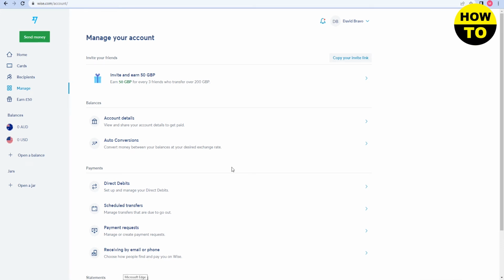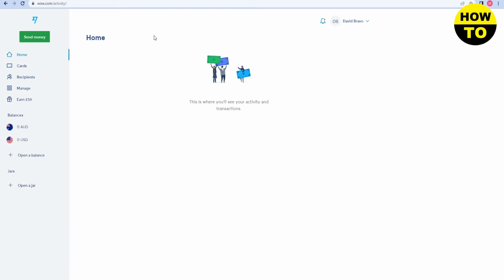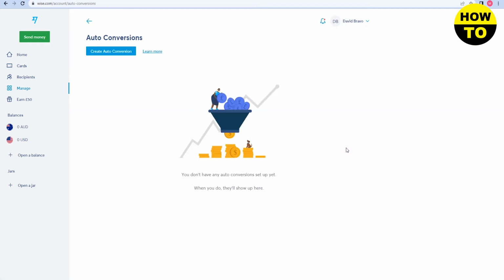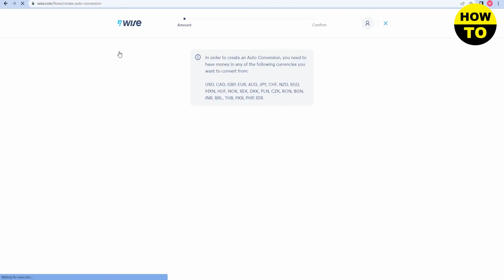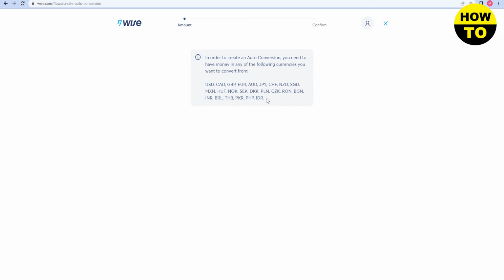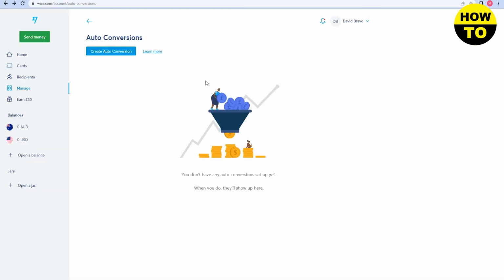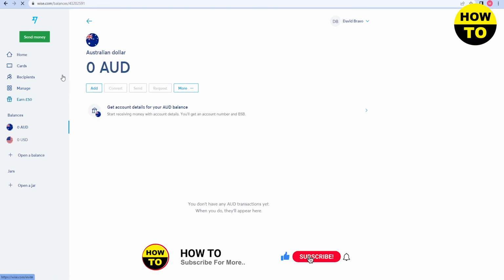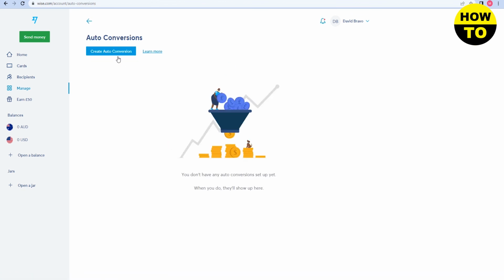How To Auto Conversion In Wise || Wise Tutorials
How To Auto Conversion In Wise

Learn How To Auto Conversion In Wise. It is really easy to do and learn to do it in just a few minutes by following this super helpful tutorial to get a better understanding of everything.